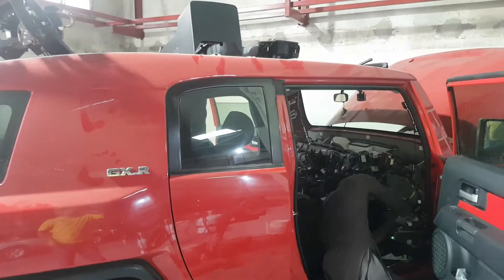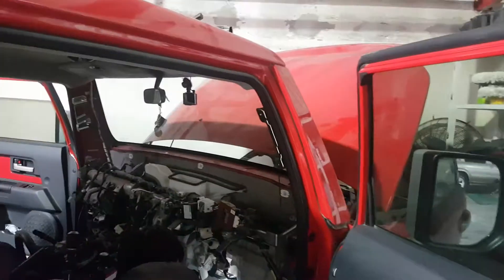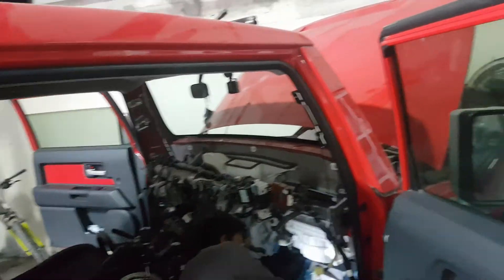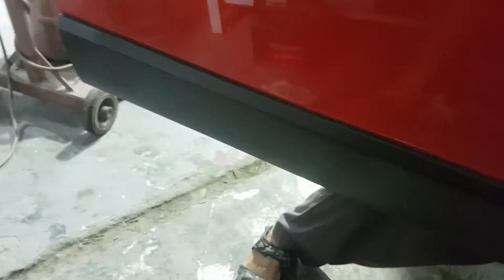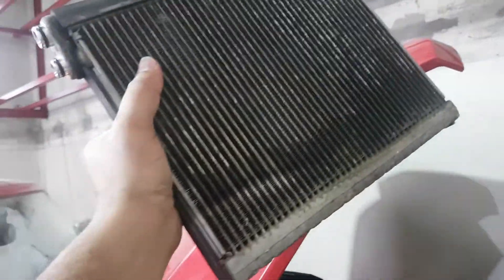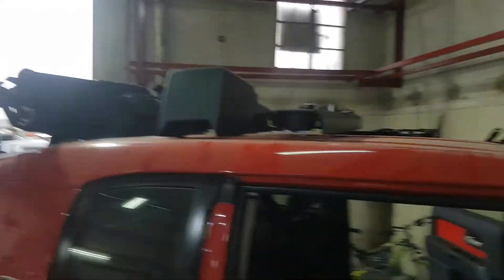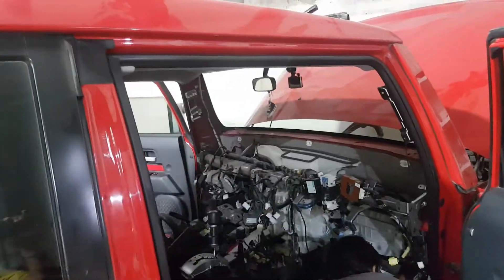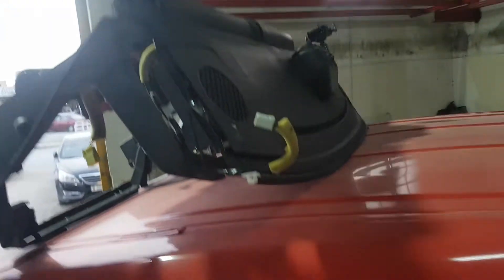Removing of Evaporator for FJ Cruiser GXR at Iskandar Garage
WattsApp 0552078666